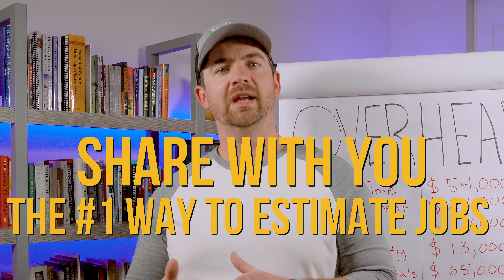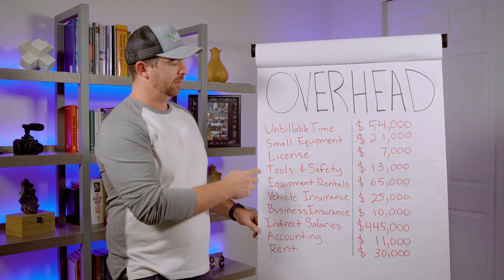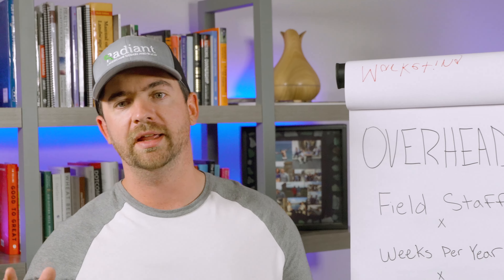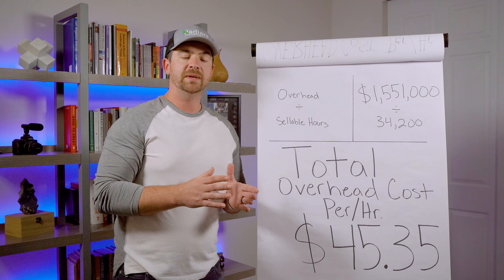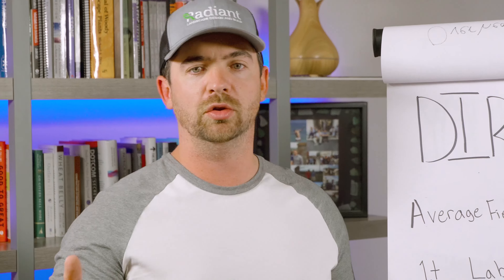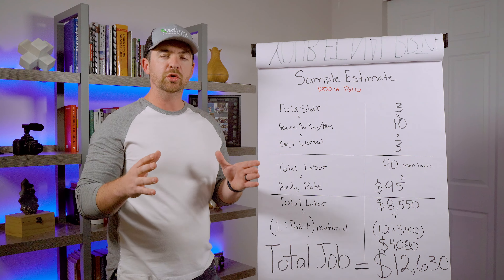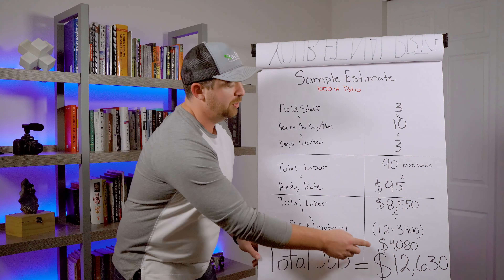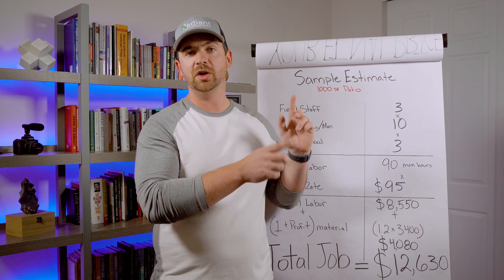How to Estimate Projects: 5 Simple Steps to Profitable Pricing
Check out how my company, Contractor CEO, can help you start your business faster

In this video I will be discussing the system that most profitable contractors use to estimate bids. I go over how to properly account for overhead expenses, direct cost, much more and the way I use this system in my $4 Million + company.

If you’re new to my channel, my name is Tyler Link. I’m the founder and operator of Contractor CEO and co-owner of Cesars Concrete. Contractor CEO is a marketing and coaching agency for concrete companies looking to scale and make more profit. Cesars Concrete is a local concrete company where I employ a team of 15 that produces over $3,000,000 in residential concrete work yearly. Given this is a YT channel, and anyone can claim anything, I’ll give you some stuff you can google to verify below.

22: Graduated CSU as Summa Cum Laude with a business degree in finance.
23-25 yrs old: Worked for a fancy marketing agency helping other business owners grow thinking I wasn’t good enough to own one myself.
25 yrs old: Left my fancy job and launched Cesars Concrete with my father in law. We did $700,000 our first year.
26 yrs old: Cesars Concrete hits $1,200,000 but is still struggling with profitability. Think the solution is to keep growing.
27 yrs old: Cesars Concrete hits $1,500,000 and is still not making much money.
27 yrs old: Had to make a decision, either quit concrete forever or figure out a new model. Realized the current model that everyone follows is broken out of the box.
28 yrs old: Spent my last $5,000 on a coach and flew out to the East Coast to learn about numbers and how to make a profit, not just sales.
28 yrs old: Cesars Concrete does $2,200,000 with a new business model and I hit my first $250,000 of take home income.
29 yrs old: Launch Radiant Landscape Design (100% owner) to prove to myself this new model works…
29 Yrs old: Radiant hits $700,000 with 20% take home profit margins. (With me working less than 10 hrs/week on it)
30 yrs old: Cesars Concrete hits its first $3,000,000/yr and I launch Contractorceo.co to help other concrete contractors grow and scale.
31 yrs old: Shut down Radiant Landscape Design to increase focus, Open a DBA to Cesars Concrete (nocolighting.com) to help even out sales in slower winter months, Cesars Concrete makes major strides in efficiency, team runs 99% of the company, and Contractor CEO grows by 500% making it one of the fastest growing companies dedicated helping concrete businesses.

Today: My portfolio of businesses is projected to do $5,000,000 in 2025. We will begin our first partnership deals in March of 2025 for companies looking to scale to minimum $100,000/mo where we GUARANTEE the growth or they don’t pay.

To all the gladiators in the arena, we’re all in the middle of writing our own stories. The more hardship and pain, the more growth you experience.

You either win, or you learn. It’s a win-win.

Never quit,

Tyler

FULL DISCLOSURE
I make content to make money - just - on a longer time horizon than most. I want to build trust with concrete business owners so we can find the best ones and help them scale. I’d rather wait and build a business worth owning, than take on clients who aren’t the right fit. It does no good to sell anyone with a wallet a product that isn’t right for them. We practice this crazy concept called, actually help people first. Crazy right? For everyone else, that’s what this channel is for. The best free education we can provide for the industry. Let’s raise up the industry.

business! marketing, contractor, business, leads, customers Find me on socials!